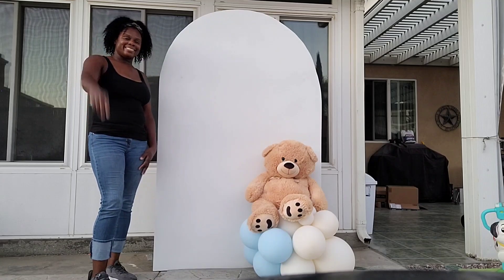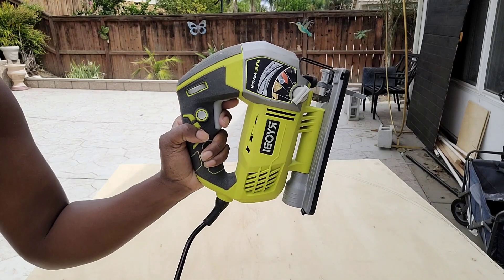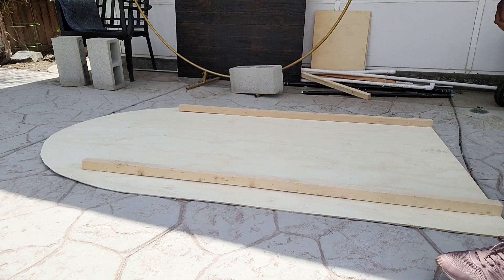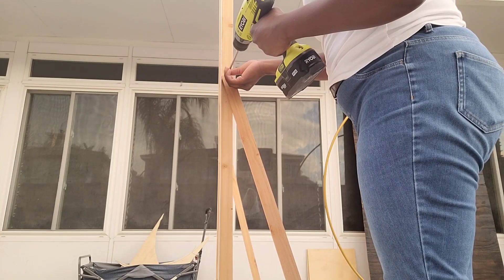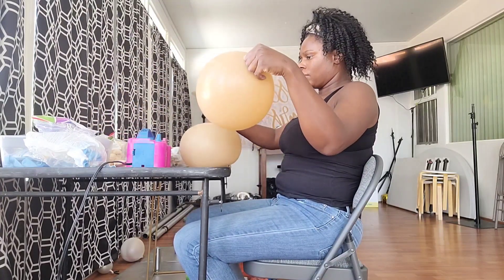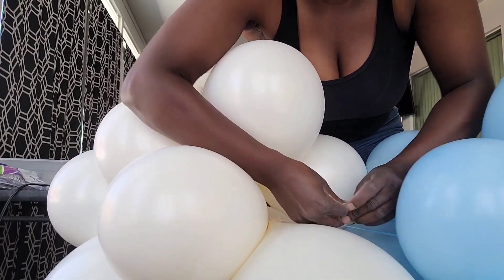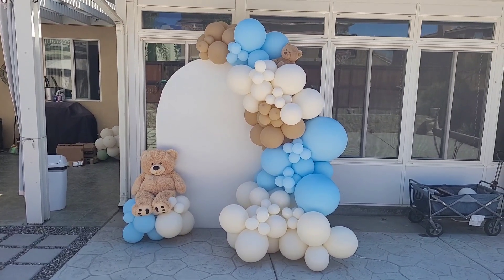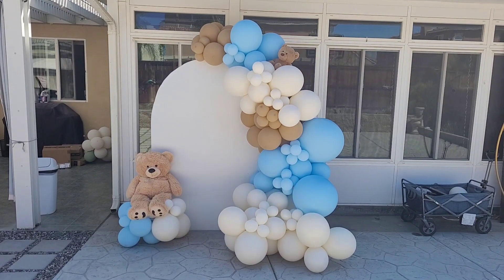Let's Create: Chiara Wall Tutorial/Teddy Bear Balloon Garland/Baby Shower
Balloons used: Sempertex Latte 5in, 12in Sempertex Baby Blue 5in, 12in, 18in, Tuftex Lace 5in, 12in, 17in., Sempertex 160 balloons in black.                                    Chiara Wall Materials: 1/2 in thick plywood board (4ft by 8ft) cut to 6.5ft in length, (THREE) 2in by 2in 8ft furring strips (2 of them cut to 6ft and one of them cut in 1/2 to 4 ft., (TWO) 2in by 1in 8ft strips (both cut to 5ft), #10 1/2 inch wood screws, #8 1 inch wood screws, #8 1 1/2 drywall screws, Wood Glue, (TWO) 14in Everbilt metal shelf brackets, jig saw, fine wood blade for the saw, electric sander or sanding paper, and power drill.